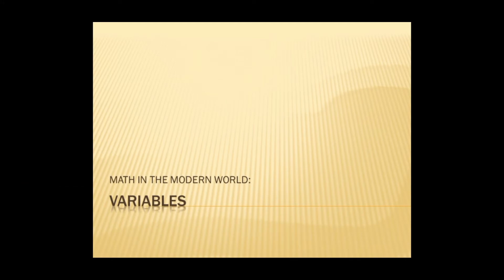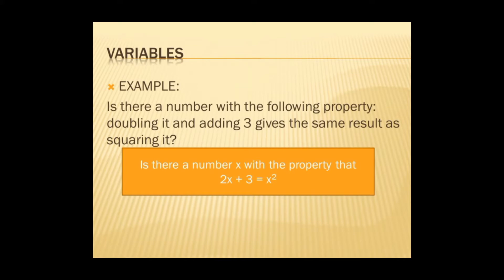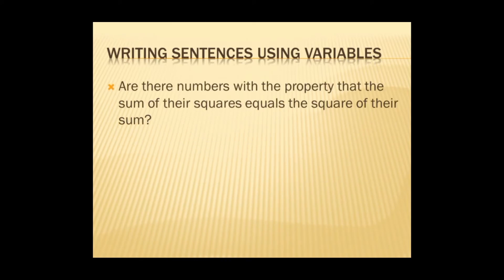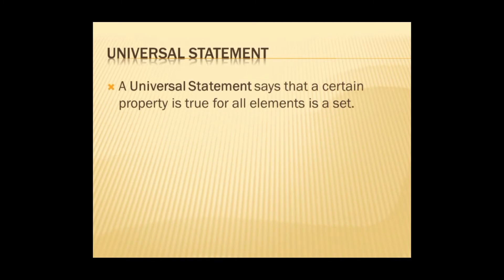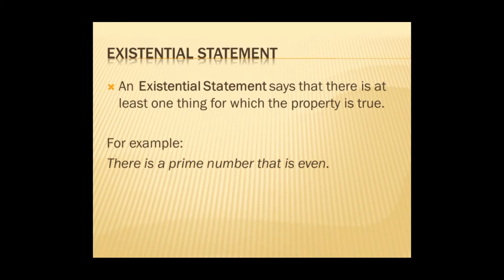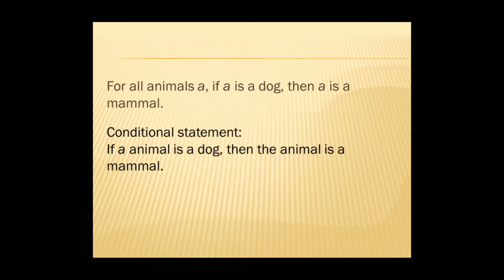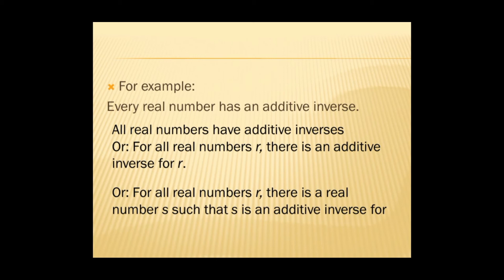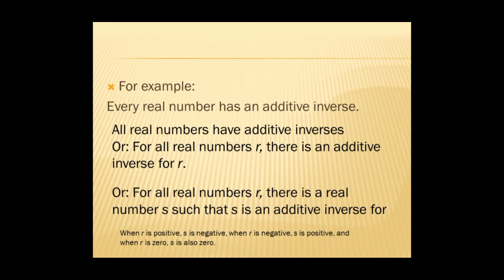VARIABLES || MATHEMATICS IN THE MODERN WORLD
CREATED BY: LA PEÑA , CHARMEL MANABAT
LCCM